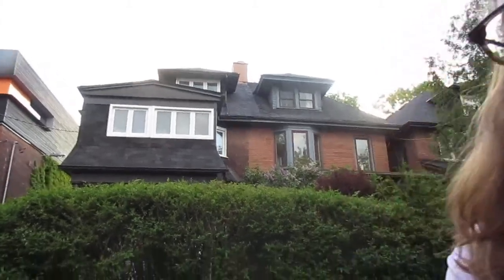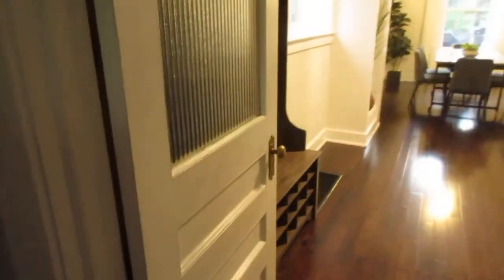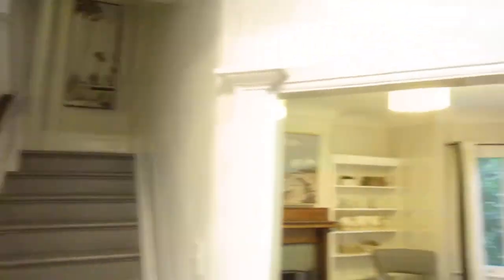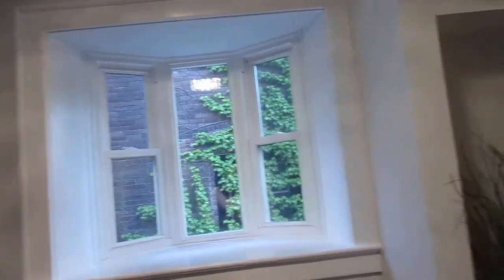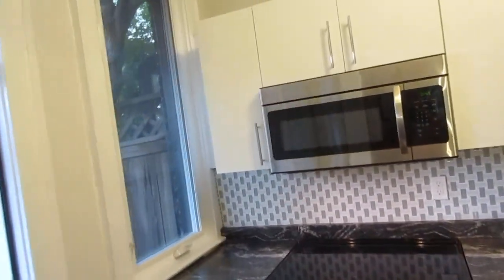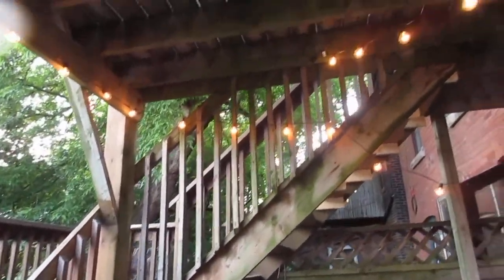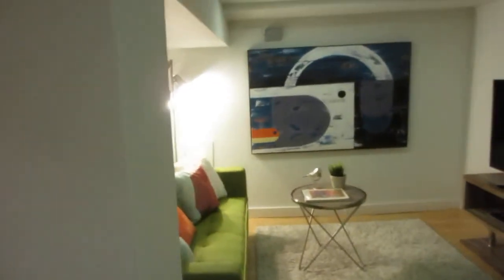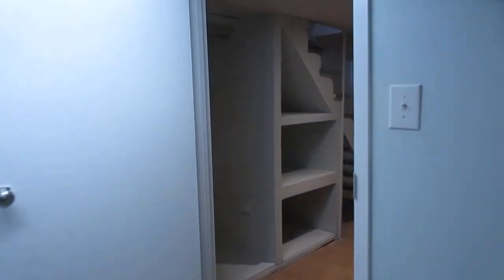82 Wilson Park Road | West Toronto - Parkdale | Main & Lower Level | The Julie Kinnear Team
82 Wilson Park Road | West Toronto - Parkdale , Toronto Real Estate For Sale

Super spacious renovated family home with amazing mechanics and plenty of character.